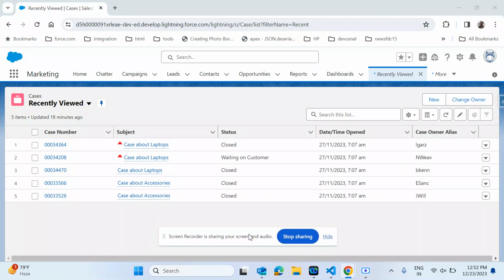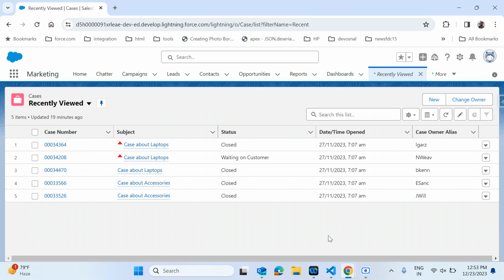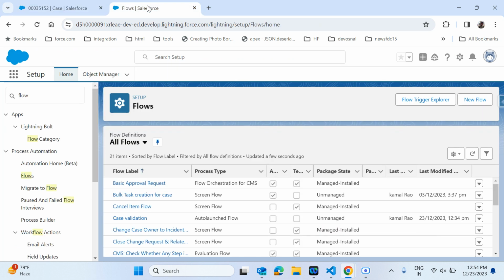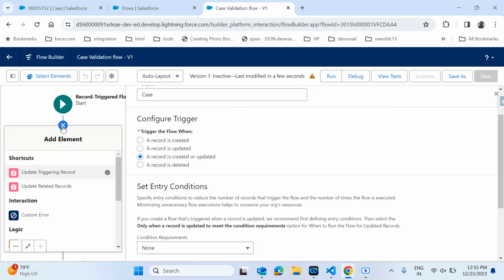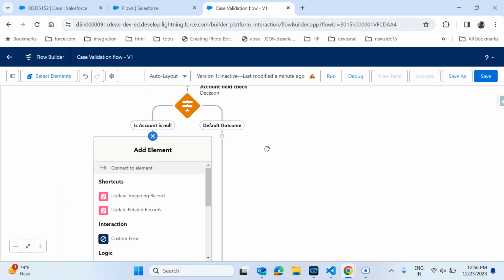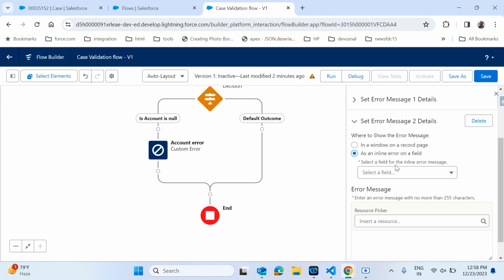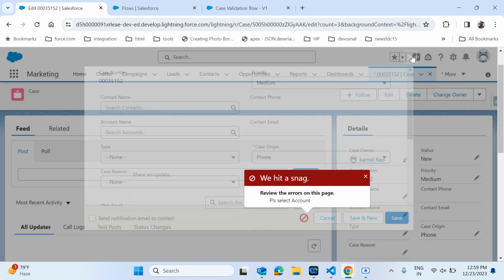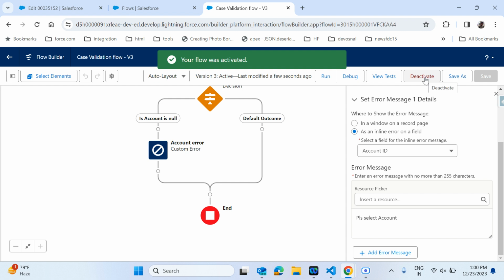salesforce Flow Validation Rule | Custom error in flow#salesforce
In this video you can find how to create flow validation rule.